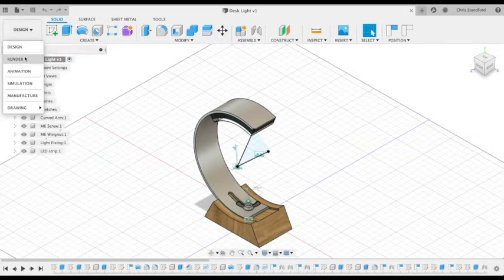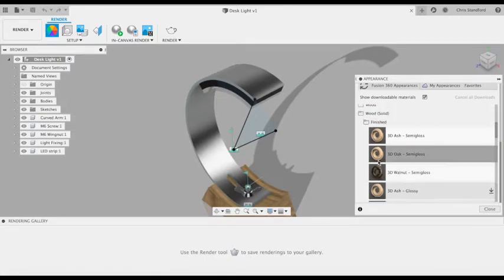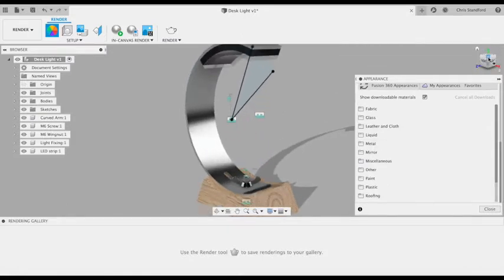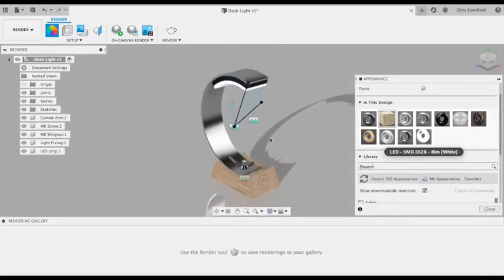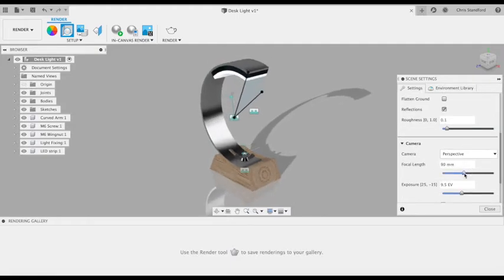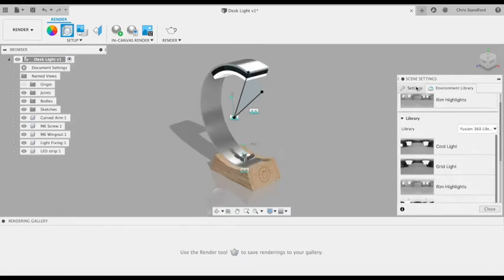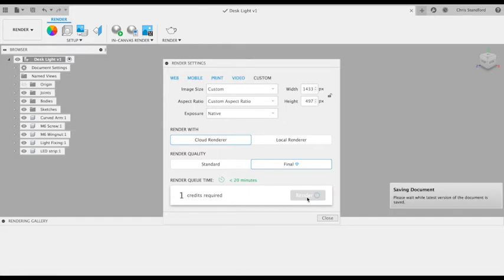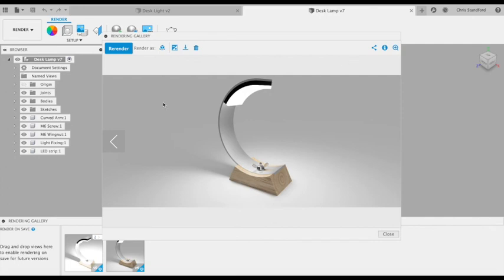Ray trace rendering on Fusion 360 with a light source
How to set up and include components that give off light, such as LEDs, in your Fusion 360 render image.